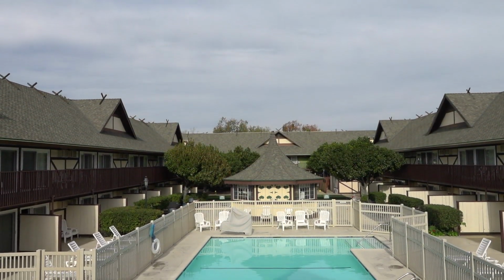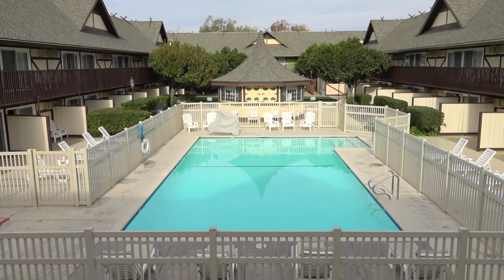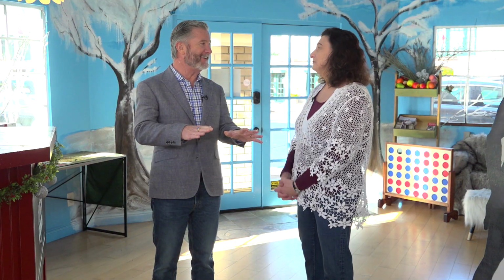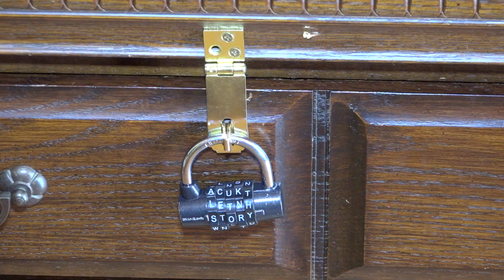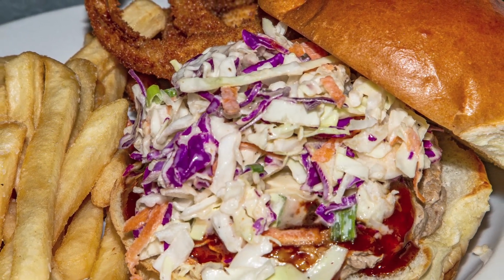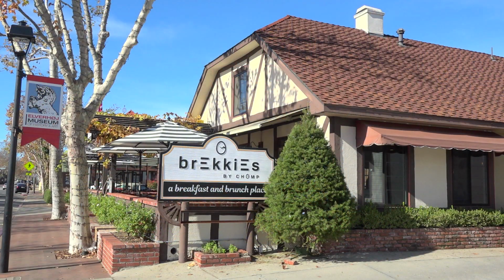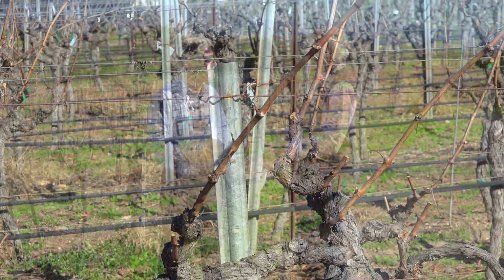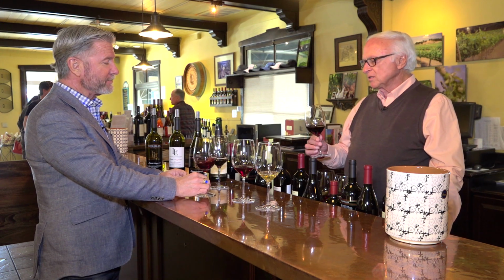Discover The Santa Ynez Valley with Shelby Sim - Season 1, Episode 4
On this episode Shelby checks in at Buellton's Pea Soup Anderson's Inn, then he heads into Solvang to check out the Ultimate Escape Rooms, followed by lunch across the street at Chomp and finally a visit to the vineyard and tasting room for Lucas & Lewellen Winery!

Follow Shelby on Instagram: @WheresShelby